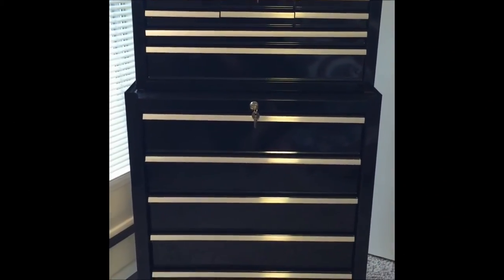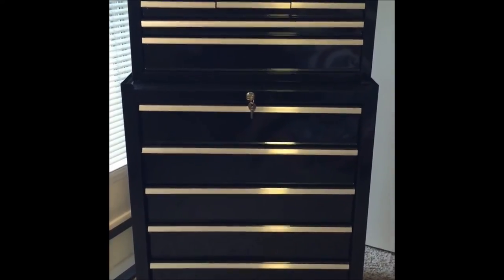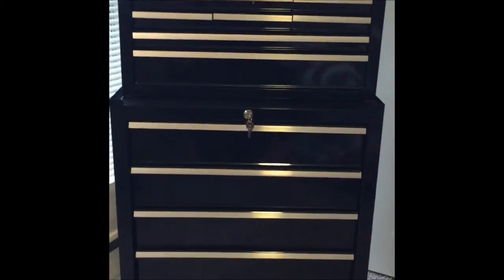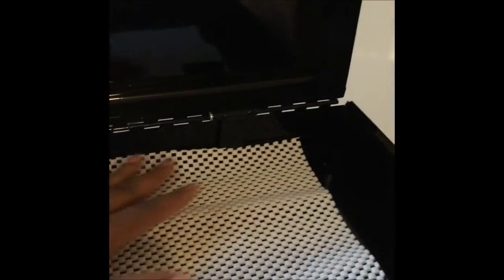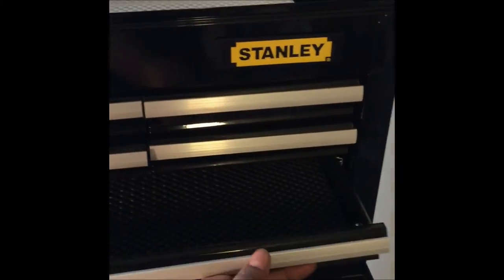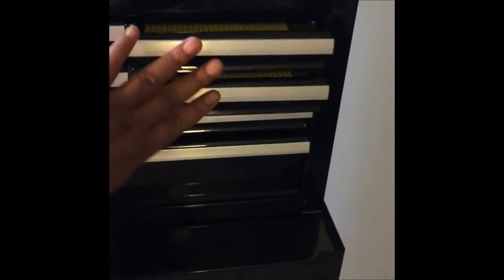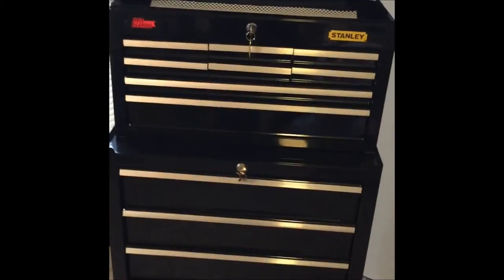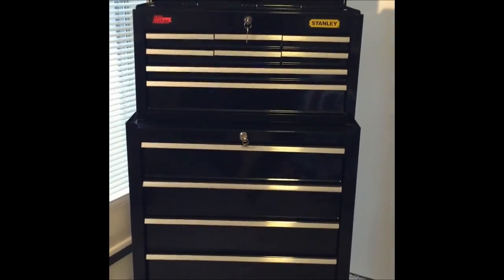Makeup Storage - Using a toolbox cabinet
I purchased the chest combo at Home Depot. Shipped in about a week, but shipment came separately.. All I had to do was put the wheels on and put the chest on top of the cabinet.

DIMENSIONS
Assembled Depth (in.)  13.00 in
Assembled Width (in.)  24.30 in
Assembled Height (in.)  42.80 in